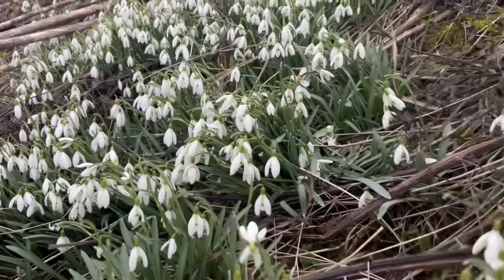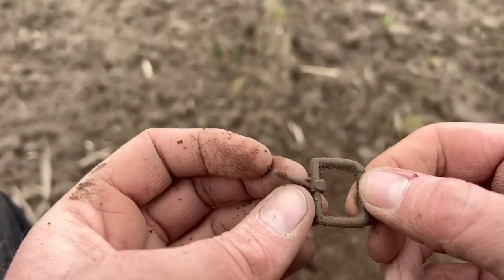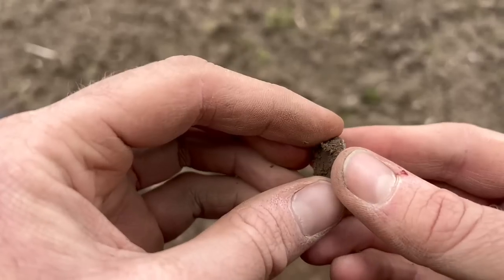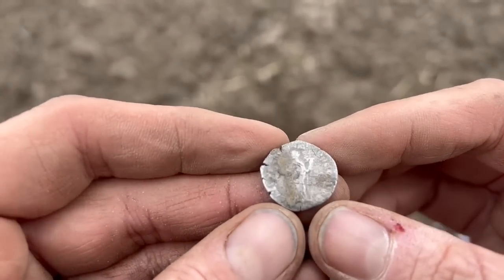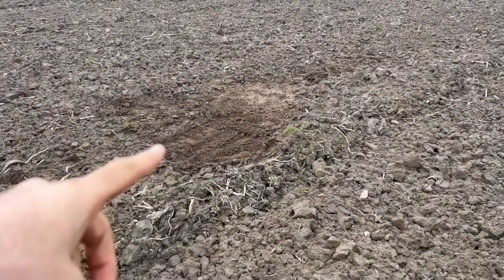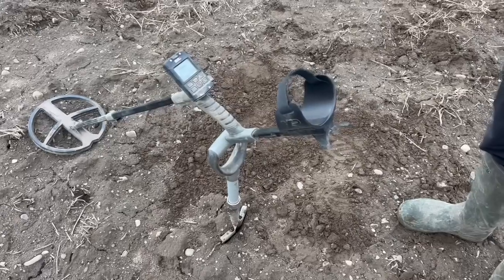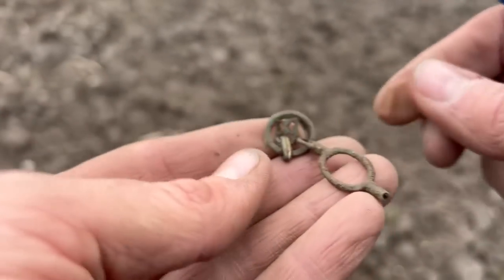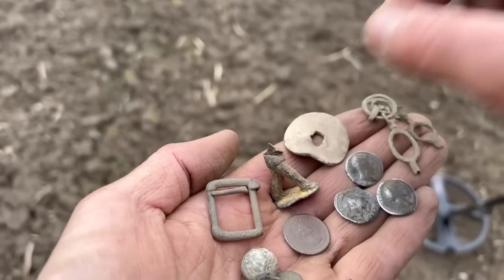GOLD! and ROMAN SILVER! metal detecting with XP DEUS 2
What a day! Best of 2023 so far surely?!? Or was the Bronze Bull even better?!?

Either way Roman silver, coins relics and gold for Pete AGAIN!!! 🤩

Amazing!